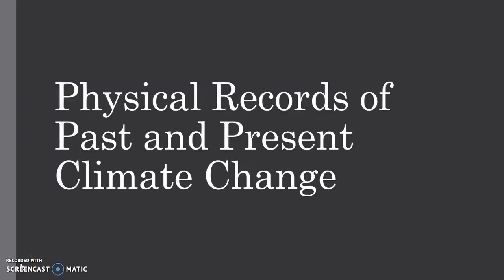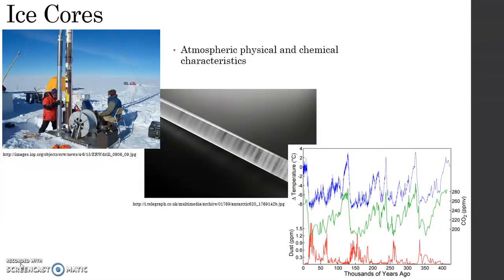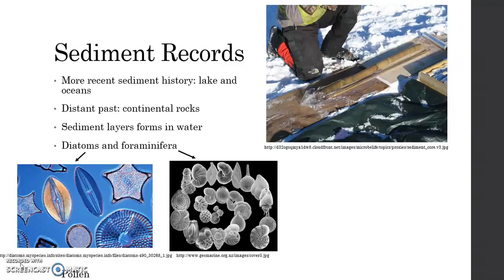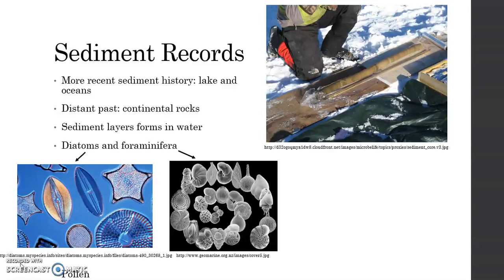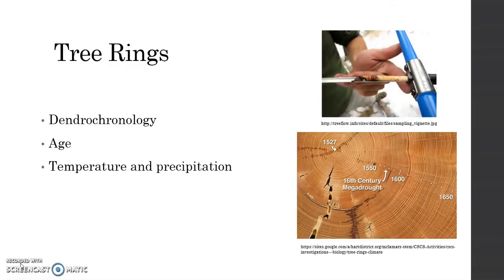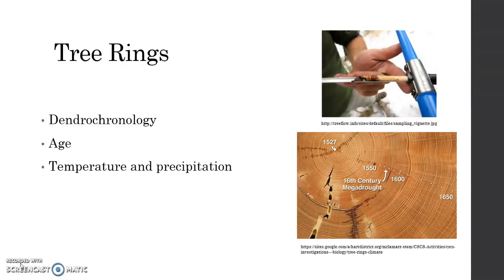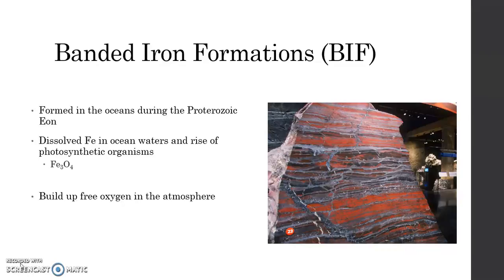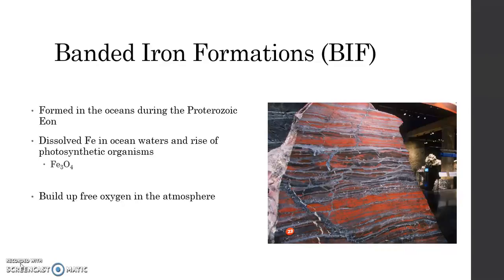Physical Records of Past Climate Change